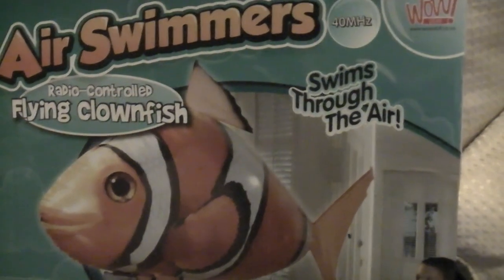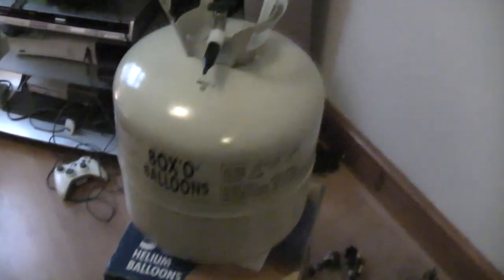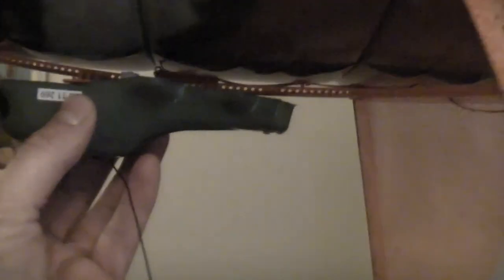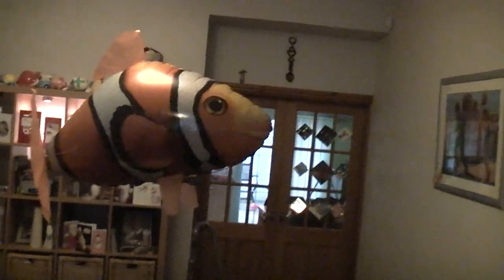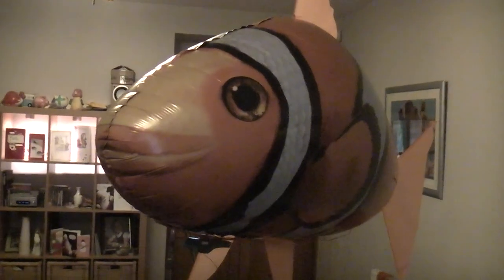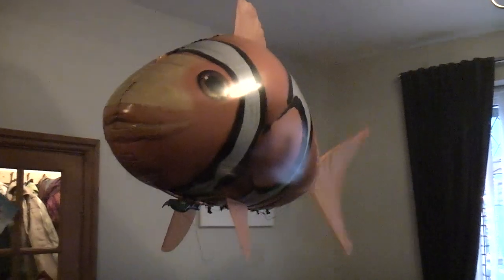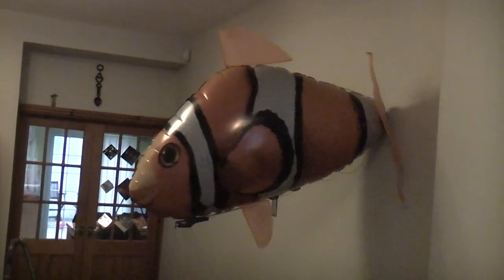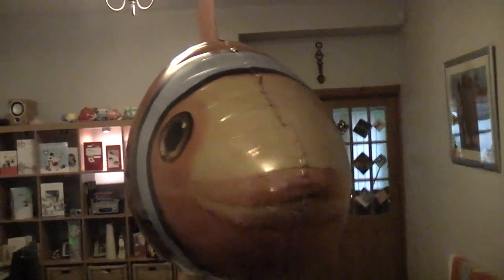Air Swimmers Review and Assembly Instructions Awesome RC Flying Clownfish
My Daughter had an Air Swimmers clown fish for Christmas. This is our short review of the product.